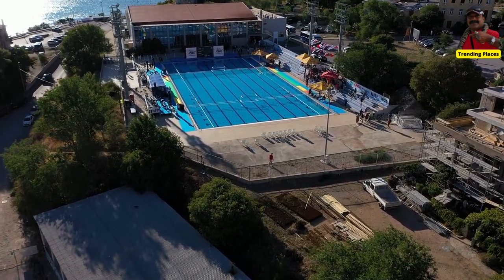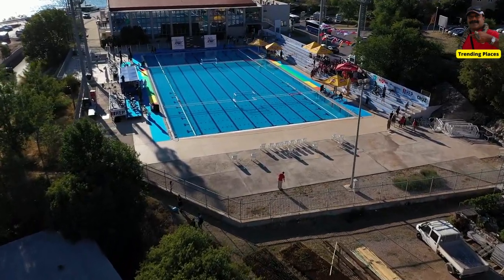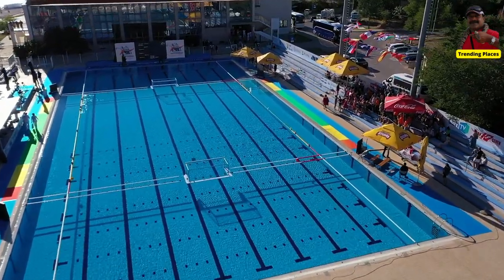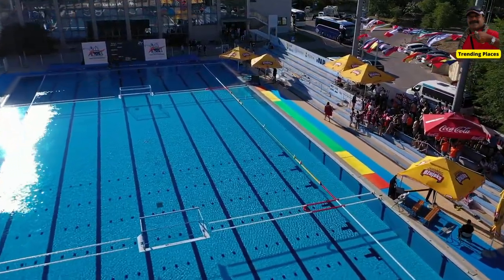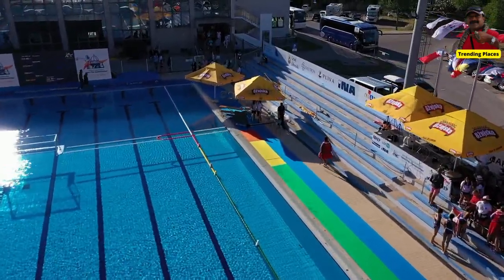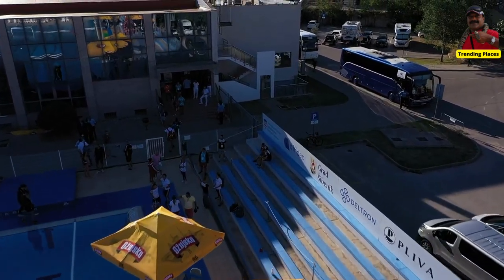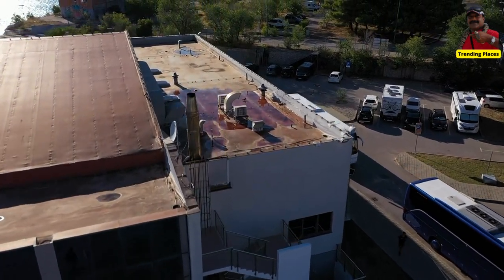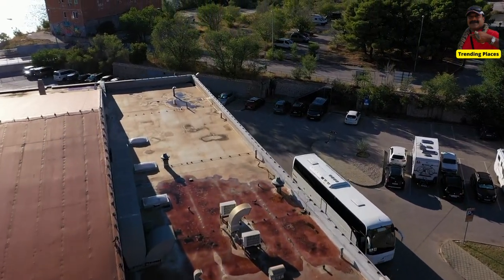💋Famous Bazen Crnica Pool, Sibenik in Croatia, Trending Places to see in 2023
Travel Vlogs, travelvlogs, trending places